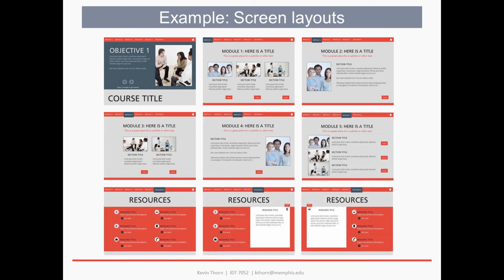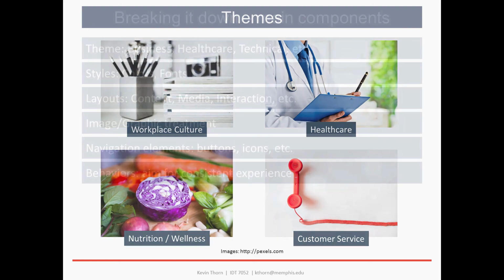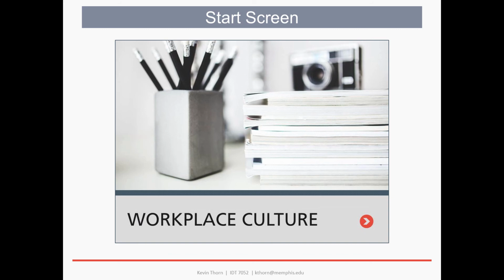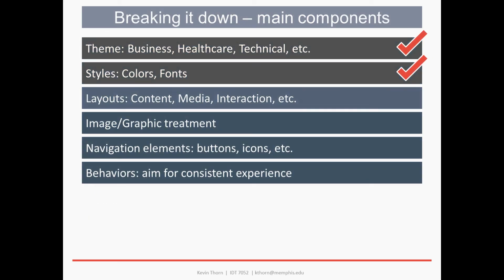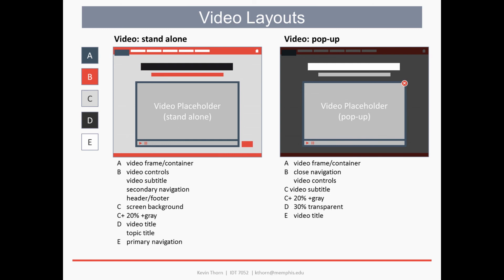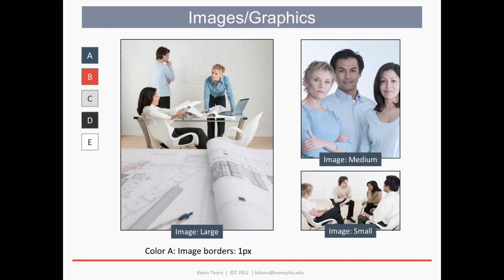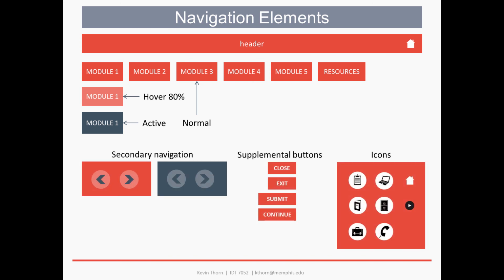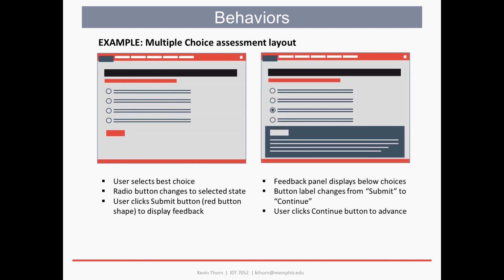Elements of a Visual Style Guide for Elearning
A short presentation on creating a visual style guide for designing and developing elearning projects.